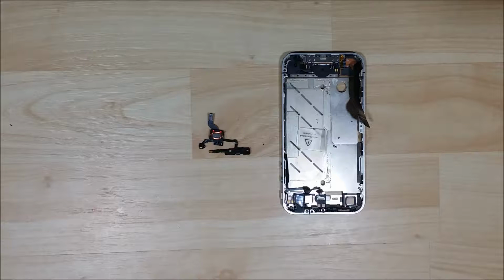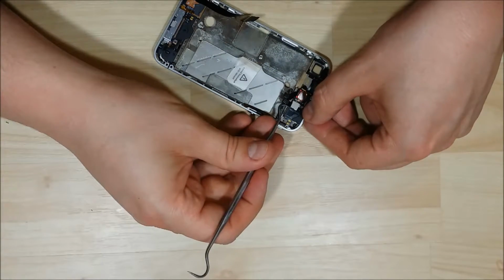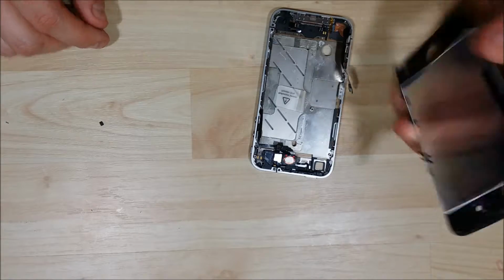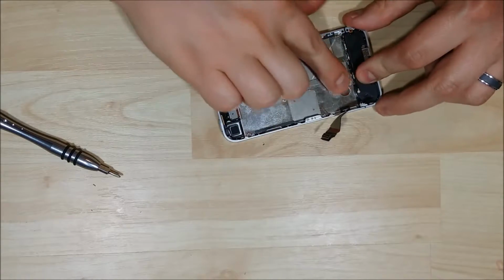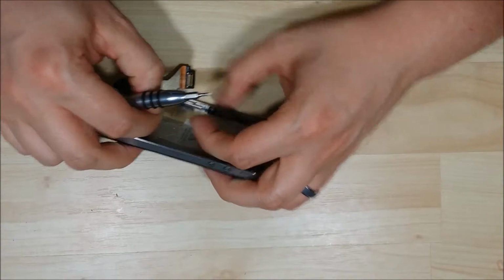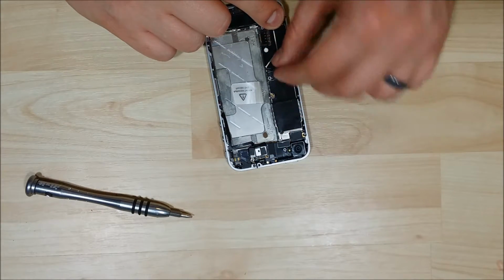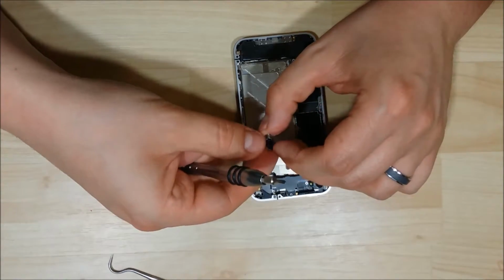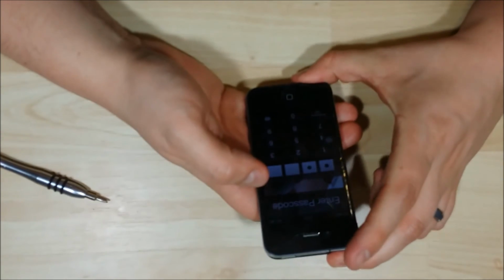iPhone 4 Att Power Button Replacement - Screen, Glass, Digitizer Replacement re-assembly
The directions to remove the LCD and replace the power button cable are almost identical. The only difference being you would stop disassembling your phone after you remove the screen. To watch reassembly click the link at the end of the video and skip to portion of LCD being replaced.